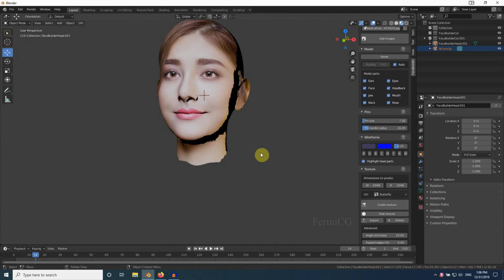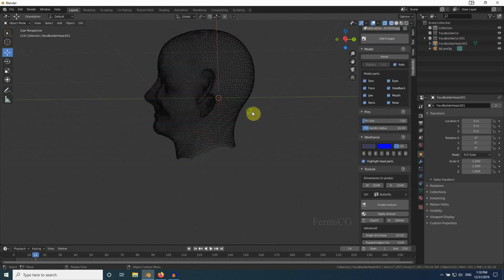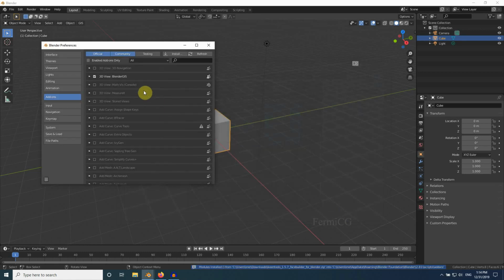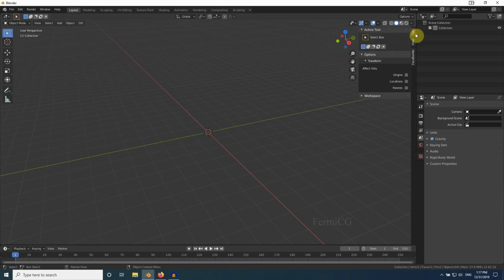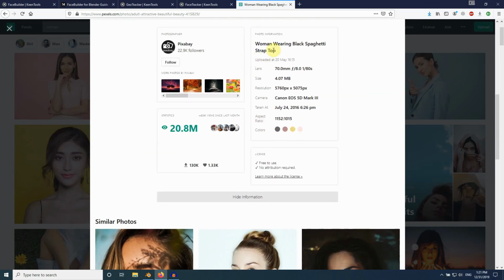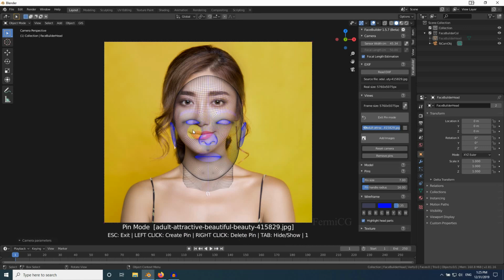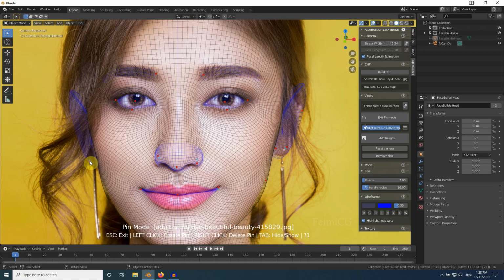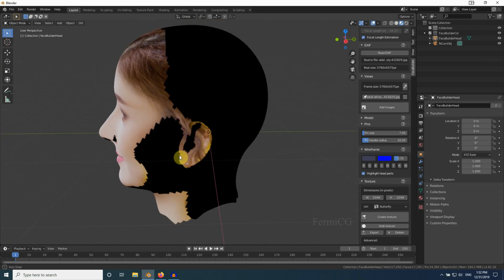Facebuilder for Blender Build 3d face in 5 minutes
In this video I will show you a cool technique to build realistic 3d head from real photographs. You can either use a single photo or series of photos to model the head. Believe it or not there is no modeling going on this tutorial. Just install the free plugin, place the default head, add some markers(pins) and adjust. Voila.. you just made the head exactly the same as the photo.

Fifine Studio Mic (50$)
Maona Collar mic (18$)
Maona Studio Mic Set (69$)
Ryzen 7 processor
MSI laptop
ASUS GeForce GTX 1650 Overclocked 4GB=
Ant Esports ICE-200TG Mid Tower Gaming Cabinet Computer case with RGB =
Corsair VS550 550W Active PFC 80 Plus Power Supply (Black) =

Fifine Studio Mic (Rs.3000)
Maona Collar mic (Rs. 850)
Maona Studio Mic Set (Rs. 4000)
Ryzen 7 processor
MSI laptop

(use the blender one)

Green screen
Nikon charger
Jumix Hop ball